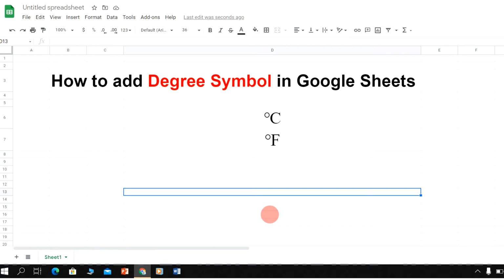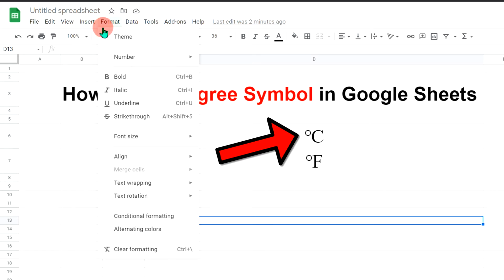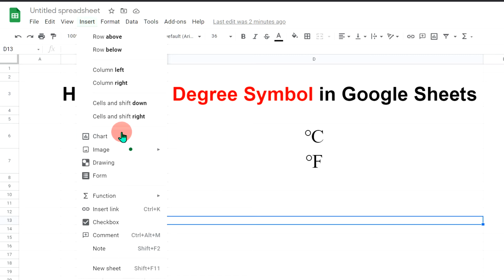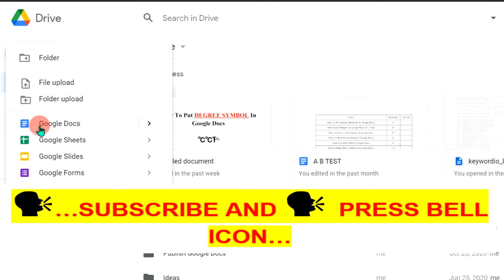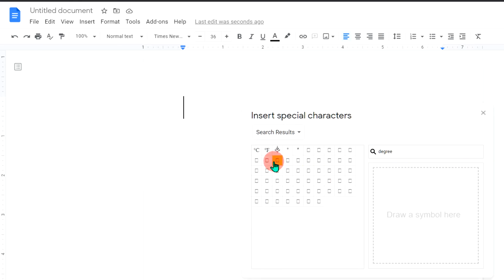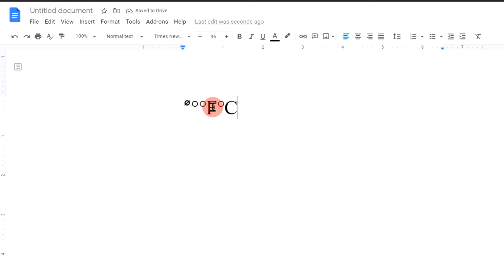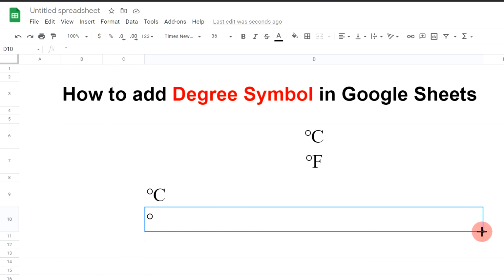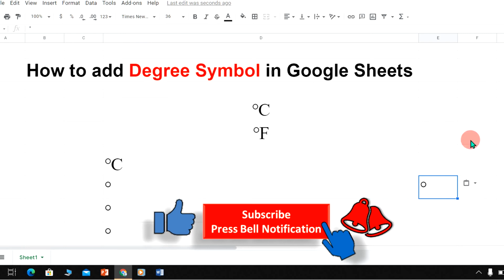How to add Degree Symbol in Google Sheets - [✔️✔️SOLVED]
How to add Degree Symbol In Google Sheets/spreadsheet is shown in this video. To add symbols in google sheets there is no direct option but you can just use the insert special character option of google docs to insert symbol in google sheets like degree sign to type degree fahrenheit (°F) or degree celsius (°C)